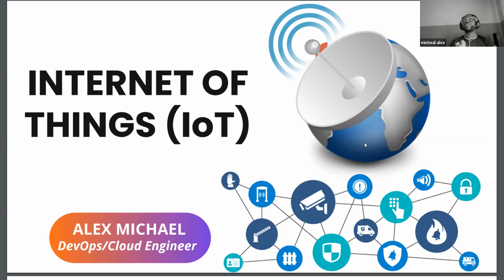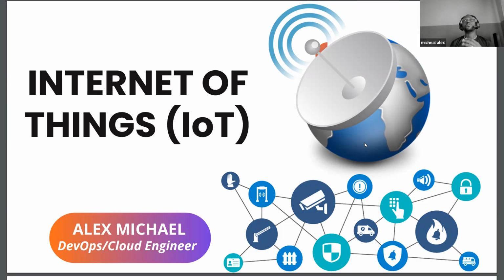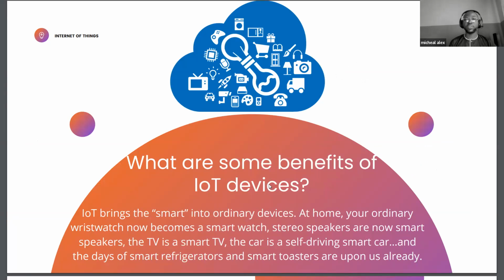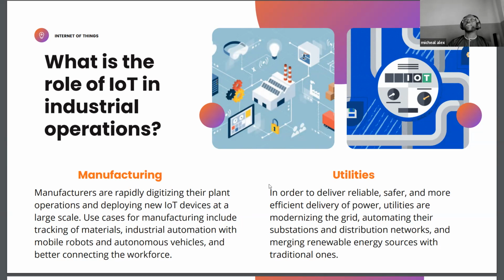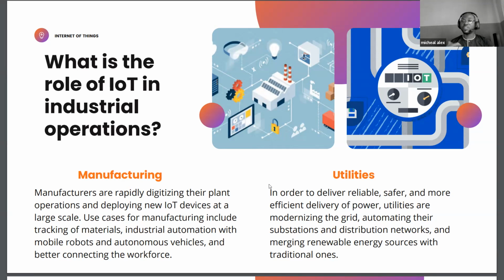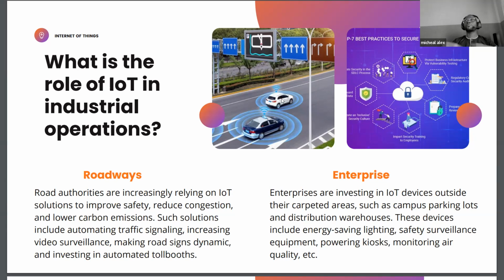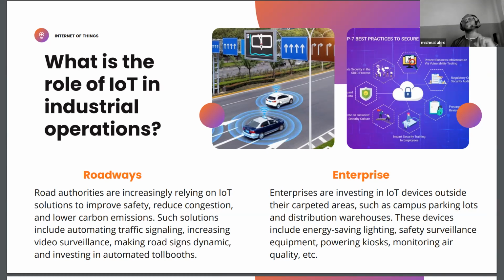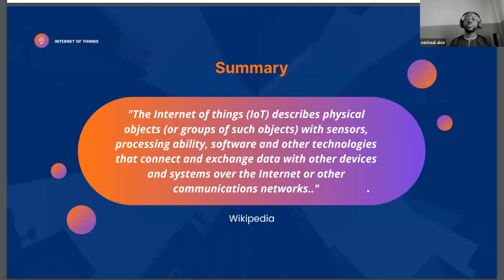Knowledge Development Meeting